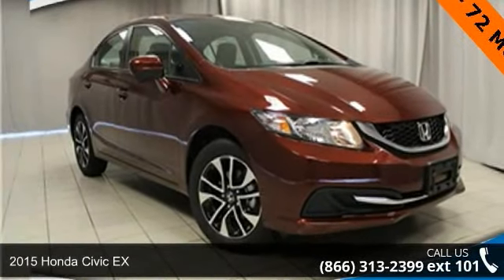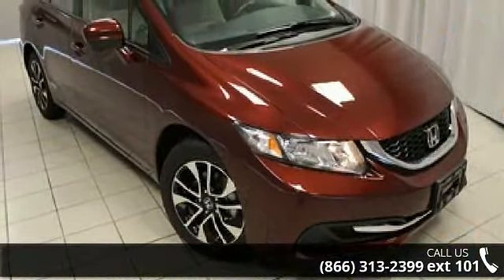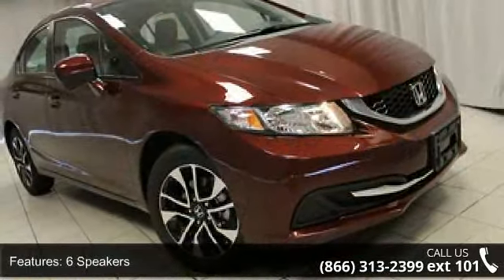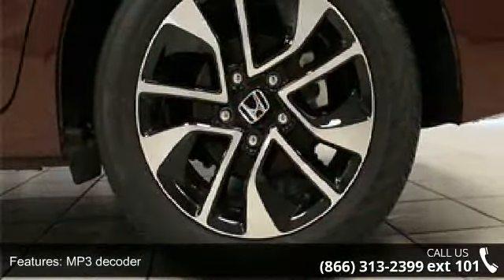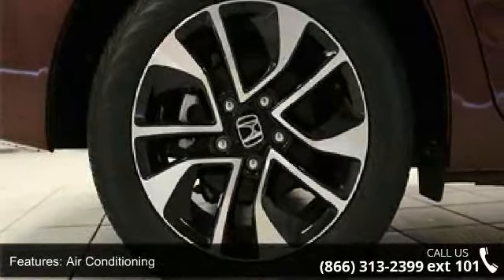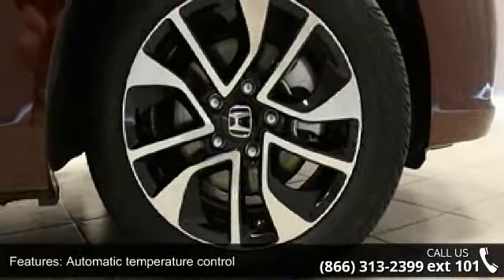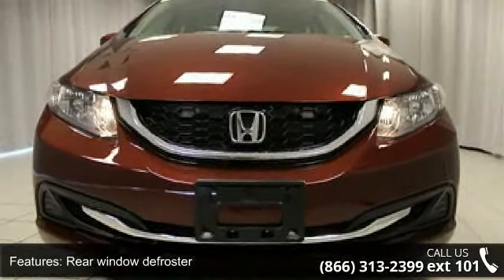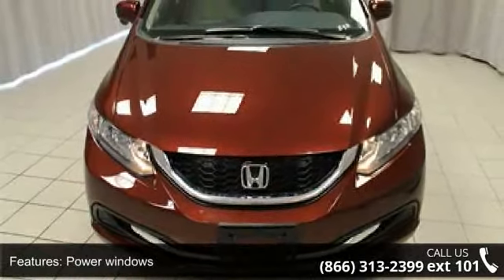2015 Honda Civic EX - Honda of Joliet - Joliet, Il 60435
**  POWER MOONROOF  ** POWER INTERIOR EQUIPMENT - 160-WATT AM/FM/CD AUDIO SYSTEM - REMOTE KEYLESS ENTRY - 16IN ALLOY WHEELS!. Ready to roll! 1.9% FINANCING.. How would you like riding away in this outstanding-looking 2015 Honda Civic at a price like this? This car will take you where you need to go every time...all you have to do is steer! We are FAMILY OWNED and FAMILY DRIVEN, giving you an EXPERIENCE UNPARALLELED by NO OTHER.